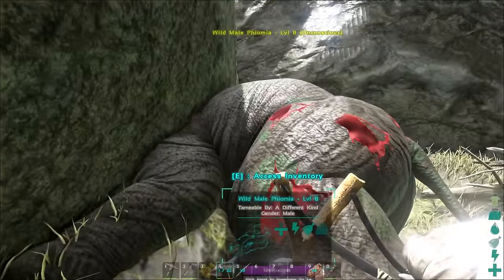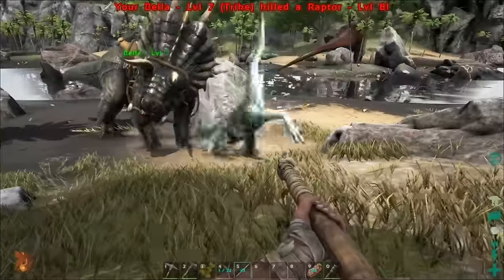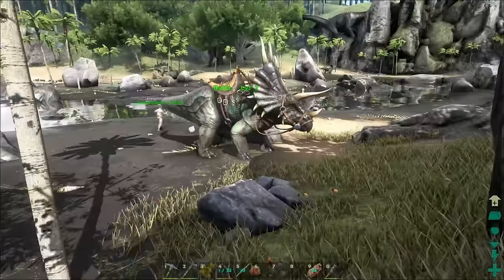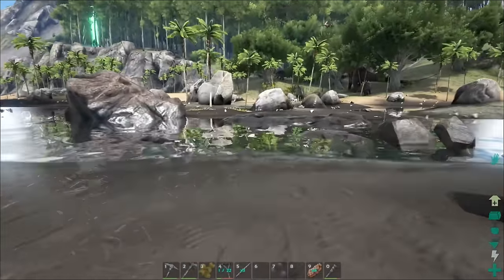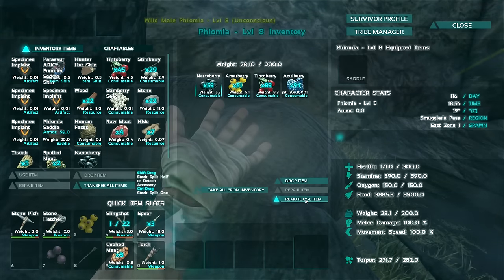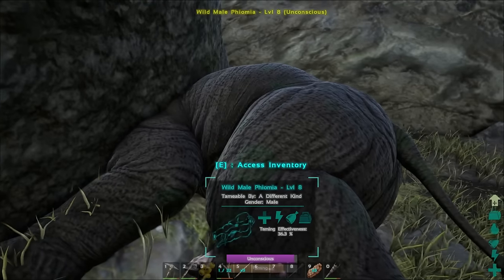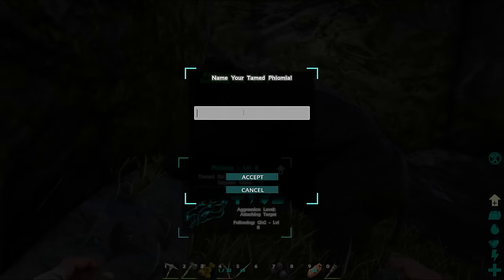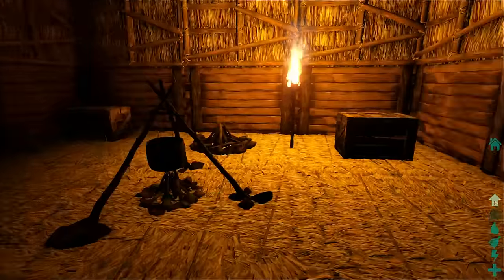ARK - Taming my Phiomia "Mr. Jingles" on Decoys livestream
Was on DecoyDrones livestream again and we got my first dino. A Phiomia named Mr. Jingles. I'm loving this game!!!